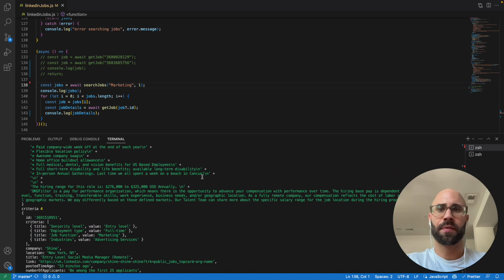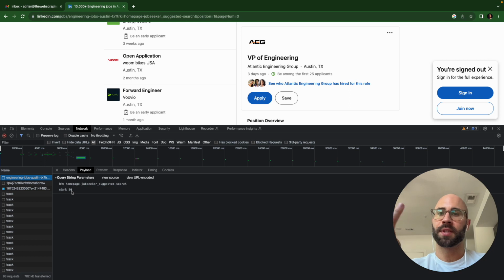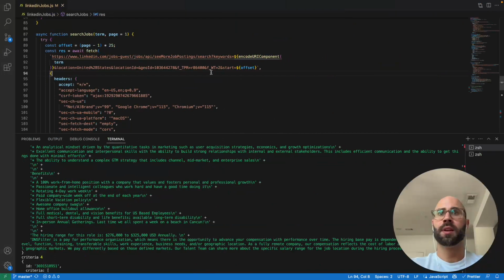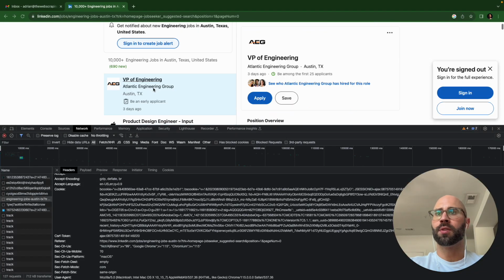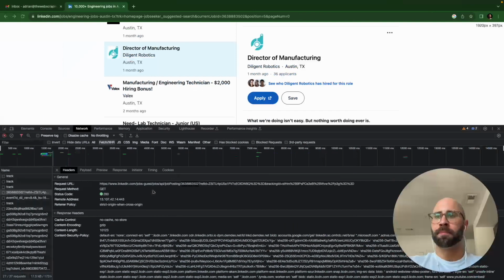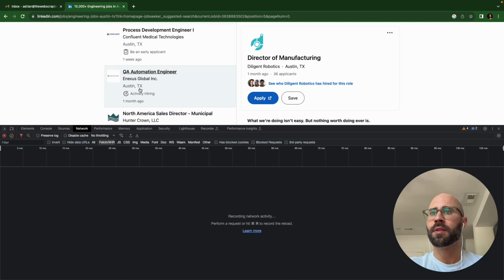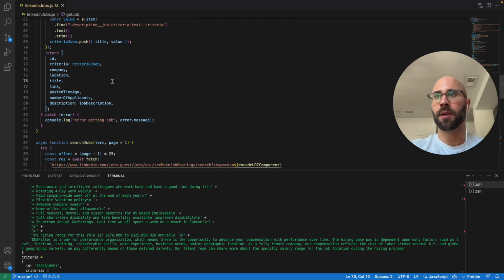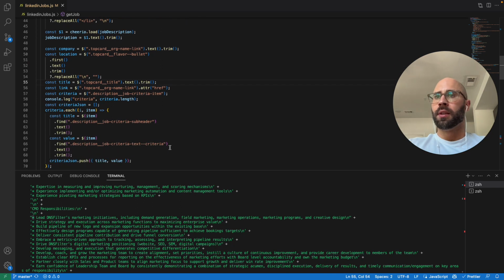How to scrape LinkedIn Jobs with Node js 🕸️